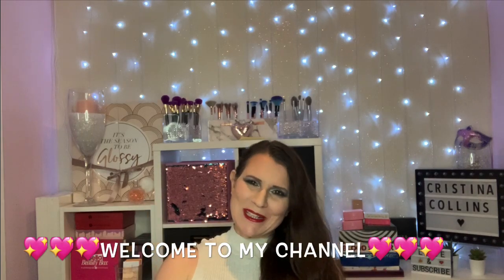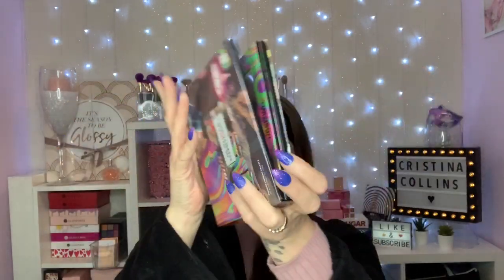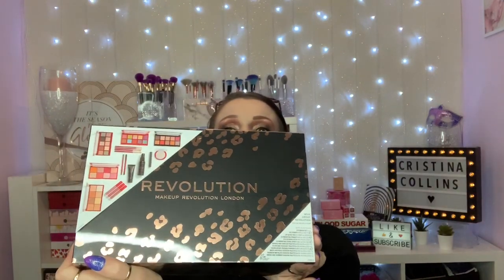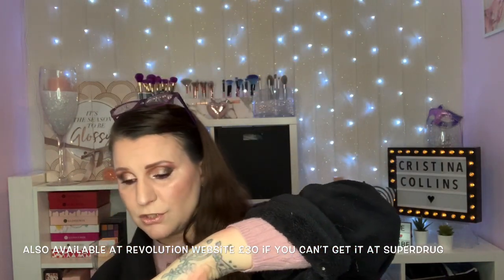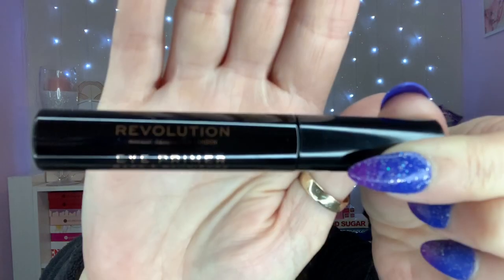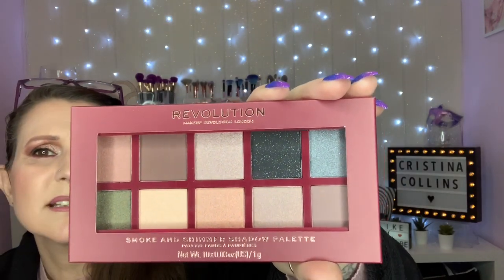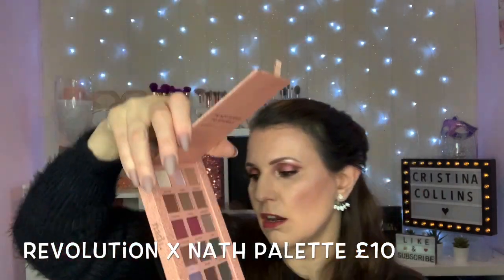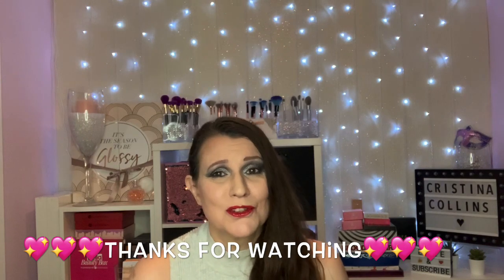Christmas Present Bargains & Ideas 🛍🛍🛍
Hi Friends
I’ve managed to bag a few bargains again this week and on the run up to Christmas we need to try and get the best possible prices for the items we want... I’m always on the lookout for a better deal and will share any of them with you
If there is any specific item you want to buy, let me know and I’ll try and find the best deal, unfortunately I can only go on UK prices, as I’m not up to date with the varying exchange rate of currency.. some of the items would be available for international shipping tho
If this is something you would like to see more of during the week days, please let me know

Make Friends on socials
🌺 Instagram xxcrissyjcxx